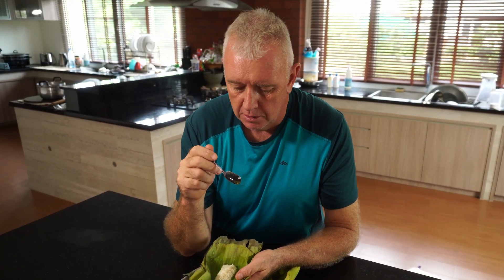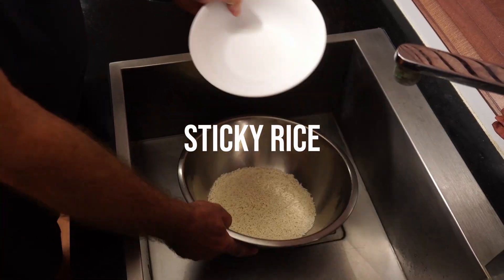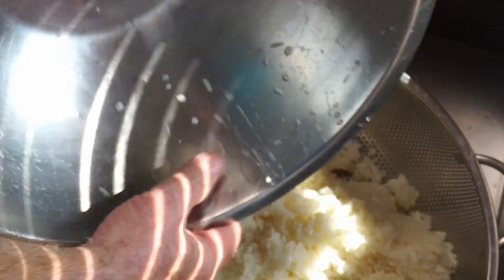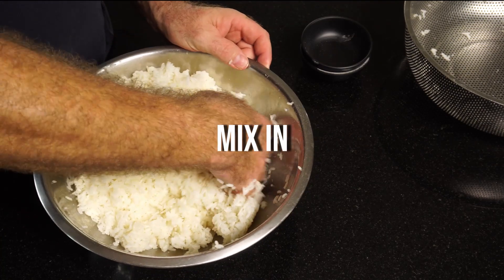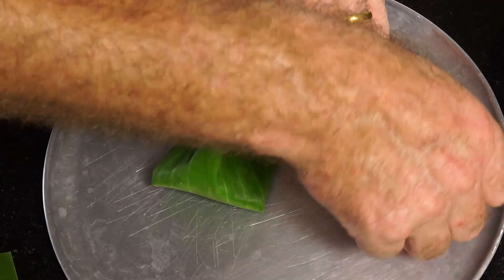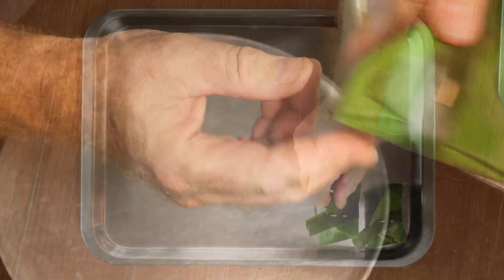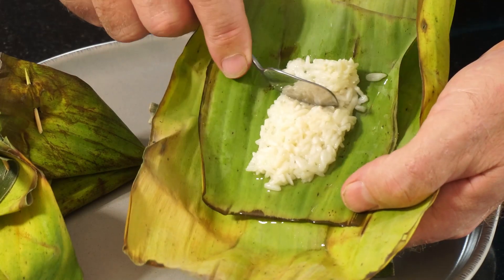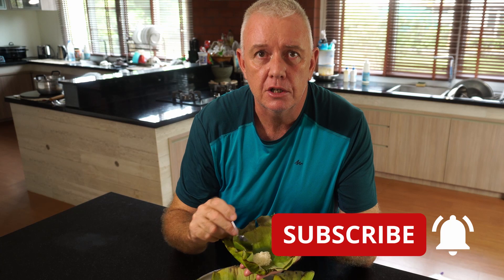HOW to make KHAO MAK - SWEETENED glutinous ALCOHOLIC RICE dessert - Khao-Mak. Traditional Thai food.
How to make sweetened glutinous alcoholic rice dessert - Khao-Mak. It is a Traditional Thai food.

1 Lookpang ball
1 tbspn sugar

Khao-Mak is sweetened glutinous rice fermented to give the special taste and flavor of alcohol. It is a traditional food.
In Thai folklore wisdom, Khao-Mak has been considered to promote the growth development of malnutrition in children, active bacterial activity, and used as a dietary supplement.
Khao-Mak has a probiotic which consists of live microorganisms. It helps build digestive enzymes. Reduce the disease from food poisoning, stimulate the immune system, and have anti-cancer. The product is packed in banana leaves, plastic cup, or plastic bag and left to ferment for 2-3 days at ambient temperature.
Look pang is the traditional fermentation starter used to make khao mak. Look pang is a starch ball which contains mold (Aspergillus species, Rhizopus species, and Mucor species) and yeast (Saccharomyces cerevisiae and Candida species) inoculum in rice flour mixed with herbs such as pepper, garlic and galangal as an antibacterial agent. Its shape is a semicircular with 3-4 cm diameter.
As with all ancient recipes there are not many left. If we do not conserve Khao-Mak, It will disappear forever.
Khao mak (Thai: ข้าวหมาก, pronounced [kʰâw màːk]), also known as "Thai fermented sweet rice”.

A great way to serve Khao mak – is cold – put in the fridge – fantastic dessert!

Music

Grut
Patrick Patrikios

Thai Street Food, Meals, Snacks, I will show you how it's really made in the country, prepared, cooked what is good to eat at home, a restaurant or market – and bits in between - interesting parts of Thai culture - you may wish to travel and visit Thailand
or try the real food yourself from a Backyard-Chef.